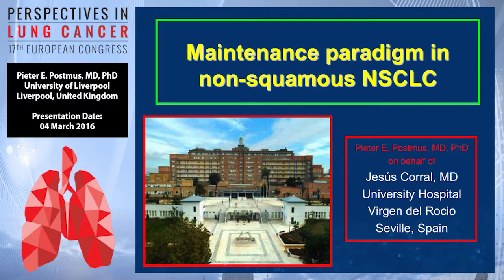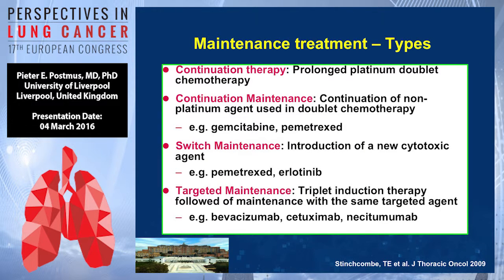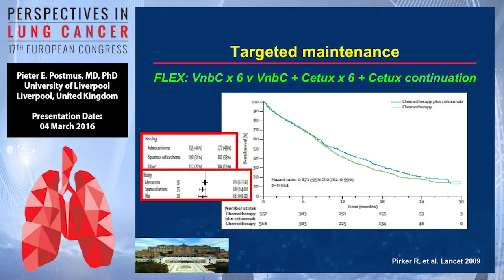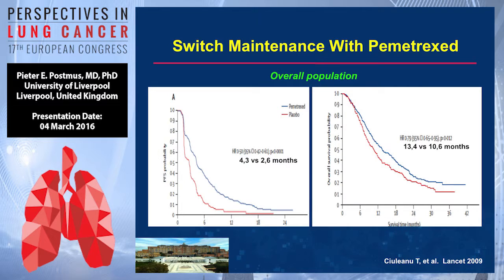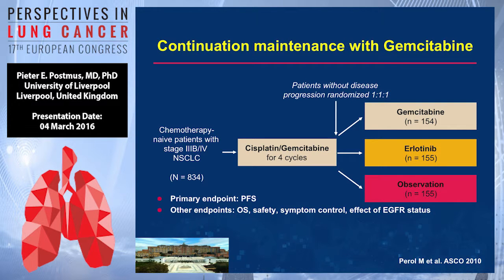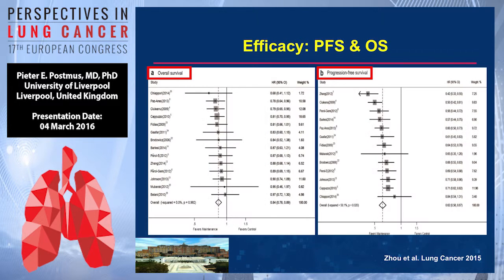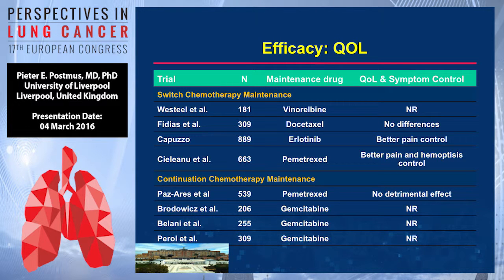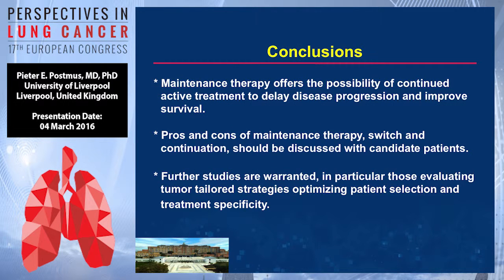Maintenance Paradigm in Non-squamous NSCLC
The 17th European Congress: Perspectives in Lung Cancer, held from 4-5 March 2016 in Prague, provided attendees with valuable information regarding new treatment algorithms, targeted drugs, diagnostics, strategies for better use of chemotherapy, and key clinical trials data for the management of patients with lung cancer.

Knowing the most-up-to-date techniques and data for developing strategies to personalize therapies for your patients is essential for best practices. A significant amount of practice changing data that affects the optimal way to treat, manage and care for your patients with lung cancer has been presented recently. Guided by world-renowned lung cancer experts, Perspectives in Lung Cancer not only provided a comprehensive overview of the most significant advances in lung cancer treatment, but aided physicians by confirming their current practices and optimizing their patient care.

In this presentation, Dr. Pieter E. Postmus discusses the maintenance paradigm for the treatment of non-squamous non-small cell lung cancer (NSCLC).